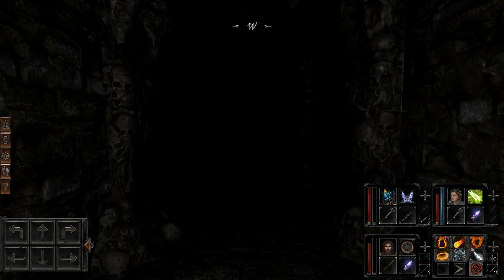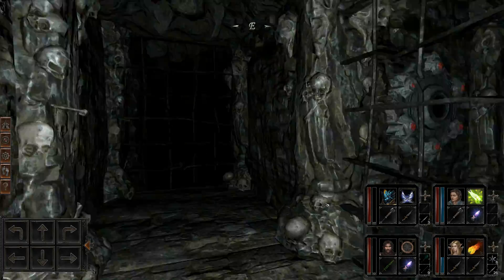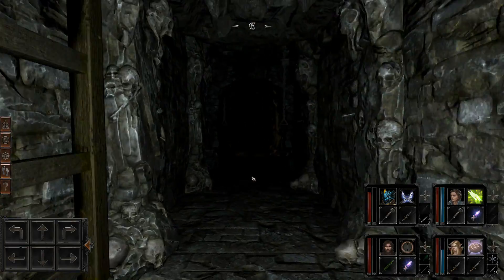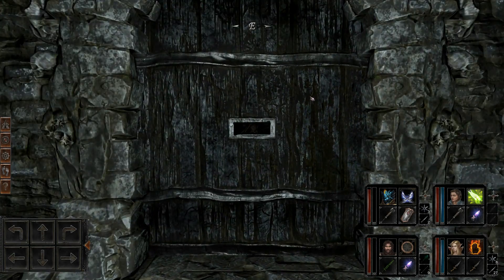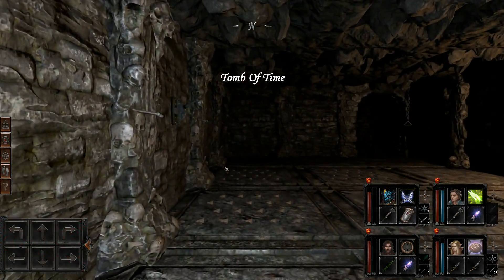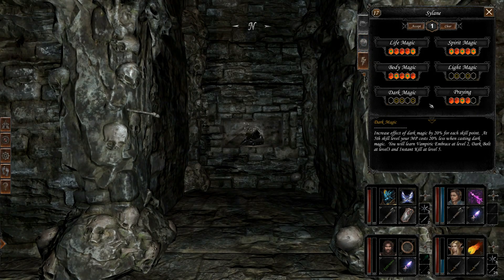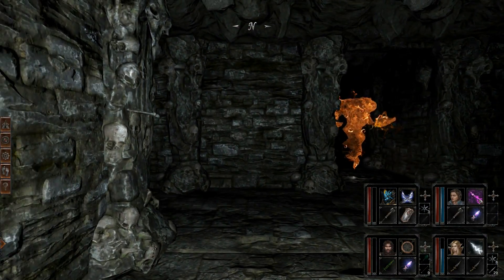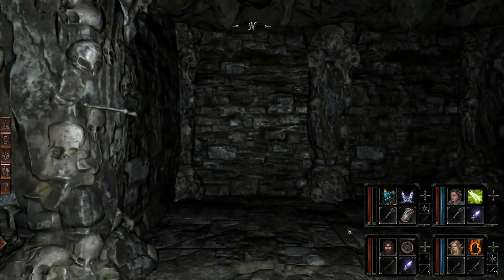Dungeon of the Dragon Knight - 12 - Tomb of Time Part 1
Special Thanks to August Patrons!

$5.00 from Dean Williams
$5.00 from Pherrid
$5.00 from Kyrieru
$3.00 from Xvim
$1.00 from Chloe Lee